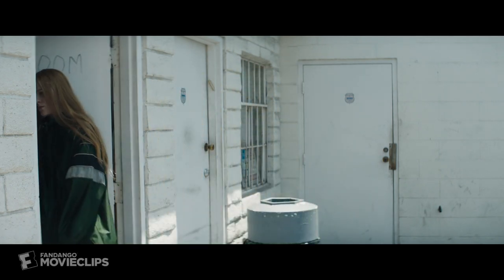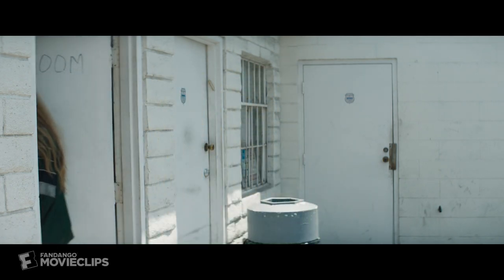Kajillionaire (2020) - You're Going to Miss Life Scene (6/10) | Movieclips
Kajillionaire - You're Going to Miss Life: Old Dolio (Evan Rachel Wood) breaks down in a bathroom.

FILM DESCRIPTION:
Two con artists have spent 26 years training their only daughter to swindle, scam and steal at every turn. During a desperate and hastily conceived heist, they charm a stranger into joining them, only to have their entire world turned upside down.

CREDITS:
TM & © Focus Features (2020)
Cast: Evan Rachel Wood, Gina Rodriguez
Director: Miranda July
Screenwriter: Miranda July